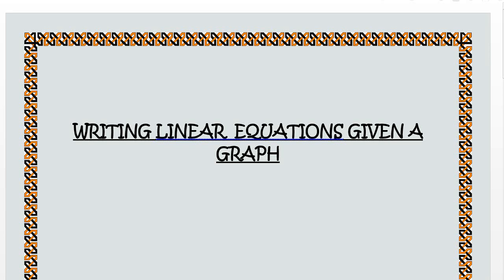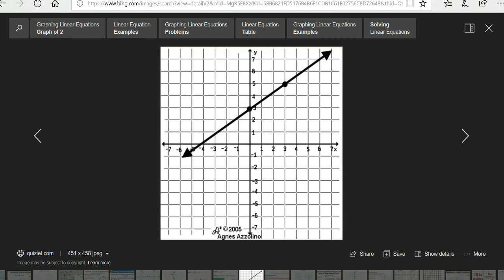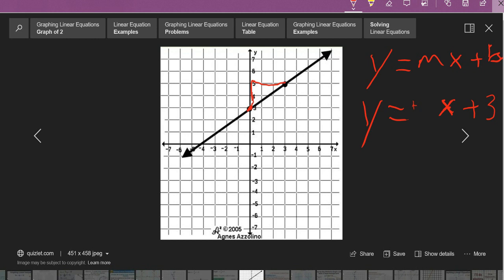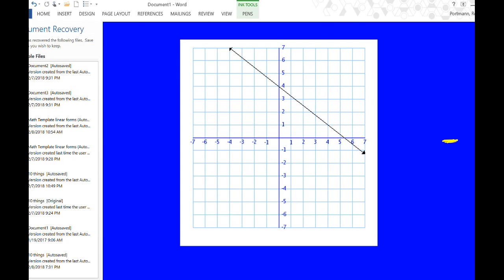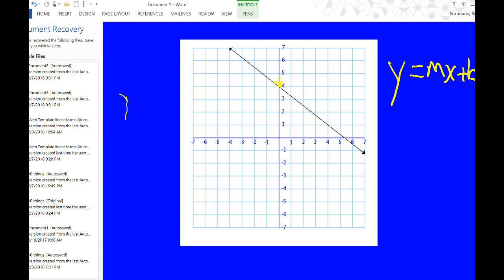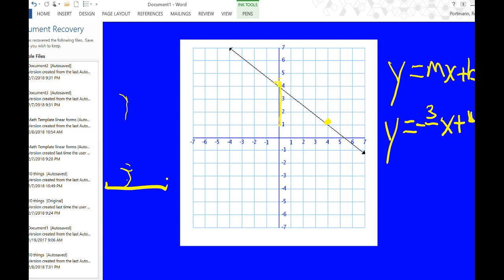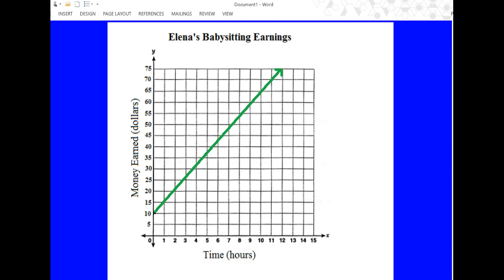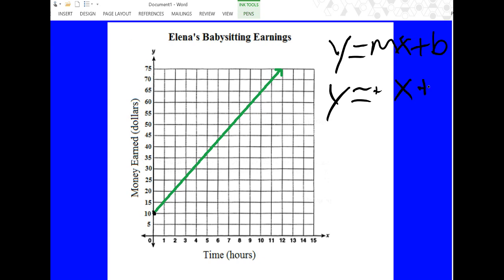Determining EQUATIONS from a GRAPH part one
How to determine the equation in slope/intercept form from a graph.